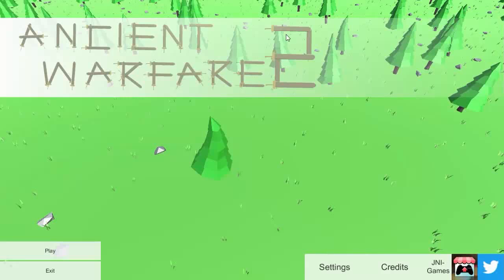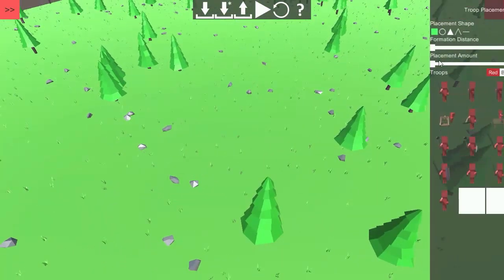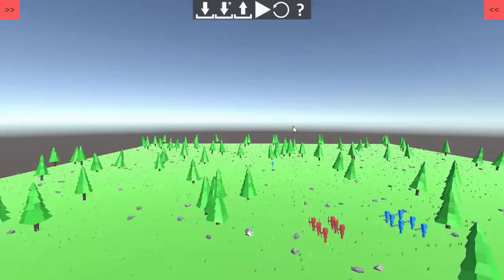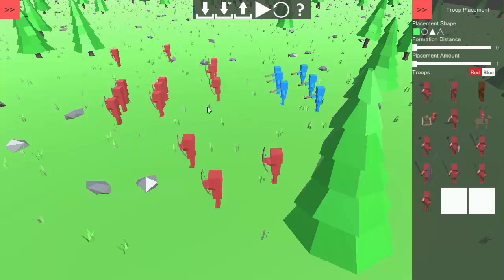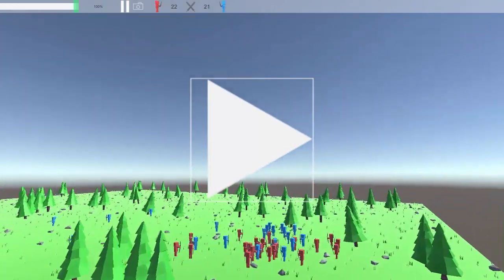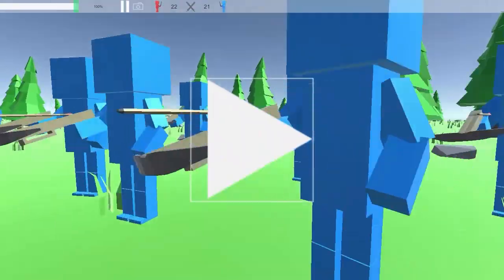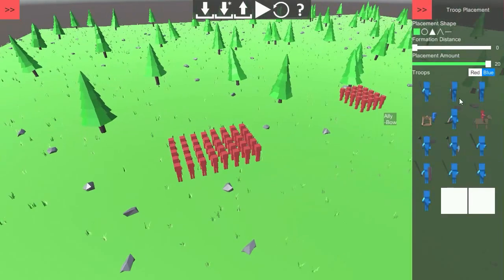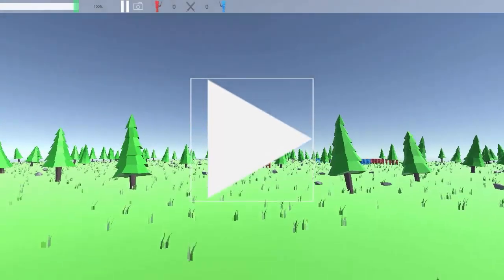Ancient Warfare// DO I LOOK LIKE HIM??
Do I?